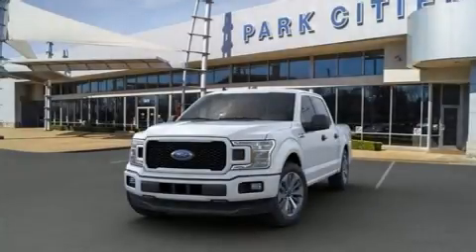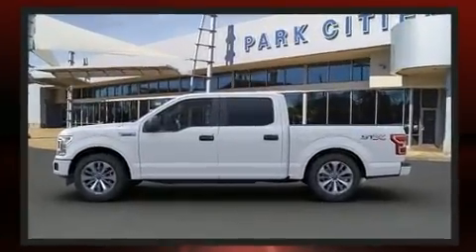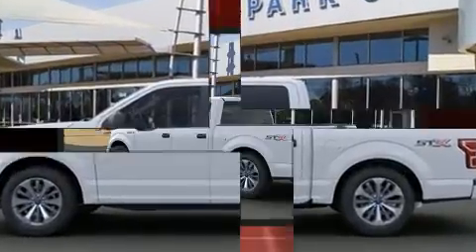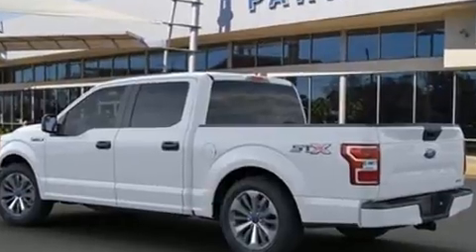2020 Ford F-150 STX in Dallas, TX 75235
Park Cities Ford of Dallas
3333 Inwood Road

Introducing the 2020 Ford F-150. Top features include cruise control, delay-off headlights, a tachometer, a trip computer, a rear step bumper, an outside temperature display, tilt and telescoping steering wheel, and a split folding rear seat. Ford ensures the safety and security of its passengers with equipment such as: dual front impact airbags, front side impact airbags, traction control, brake assist, ignition disabling, an emergency communication system, and 4 wheel disc brakes with ABS. Electronic stability control stands out as a technologically savvy innovation, keeping you better connected to the road. Our experienced sales staff is eager to share its knowledge and enthusiasm with you. We'd be happy to answer any questions that you may have.